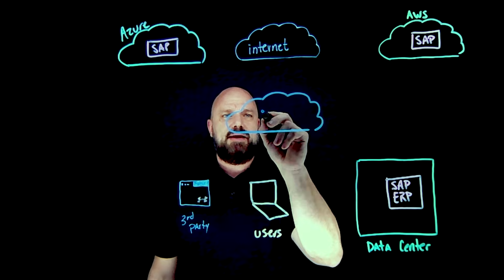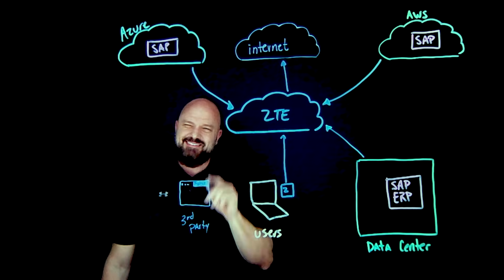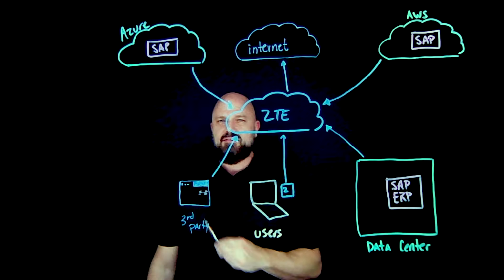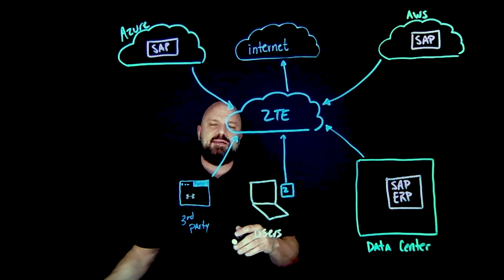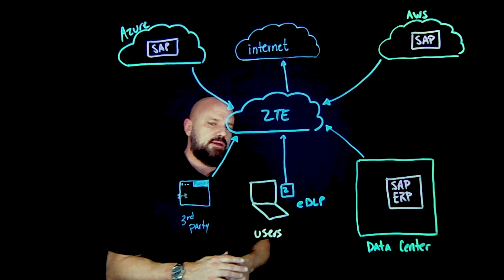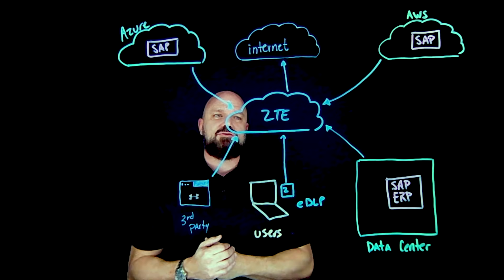SAP Data Security & Threat Protection with Browser Isolation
Discover how Zscaler protects sensitive SAP data and prevents threats like malware and phishing. Enable secure third-party browser-based access while restricting downloads, copying, and exfiltration on unmanaged devices.